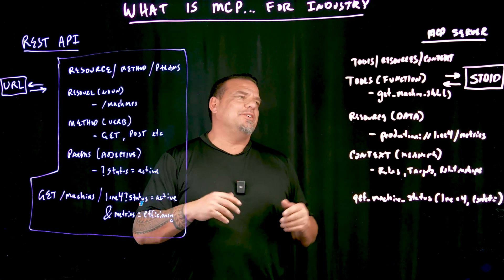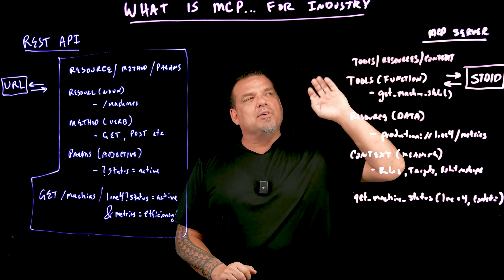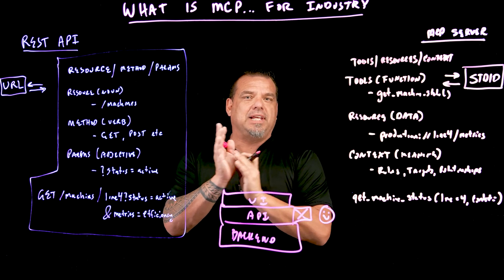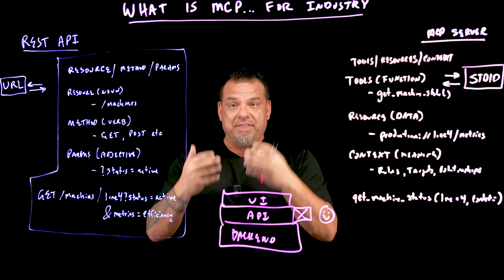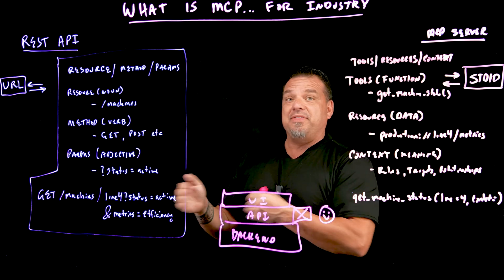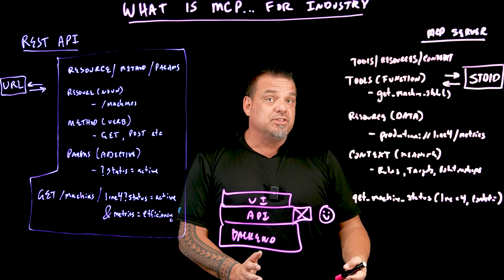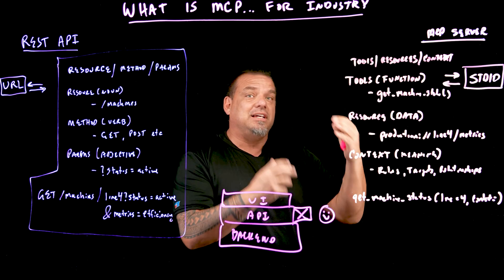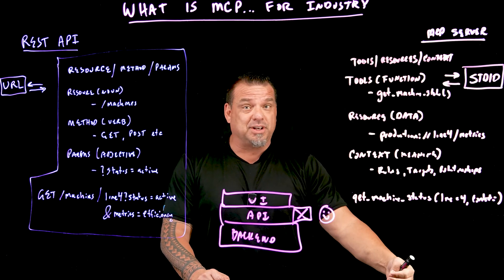What is MCP for Industry?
📌  Enjoyed the video? Join 40,000+ professionals accelerating digital transformation:

2. **Continue the conversation** in our free Industry 4.0 Discord
3. **Earn your IIoT credential** in under an hour (free mini-course)

🙋  About 4.0 Solutions
We help manufacturers do more with less through practical training on IIoT, Unified Namespace, and real-time analytics. Expect weekly deep-dives, live workshops, and candid shop-floor case studies—all in plain English.